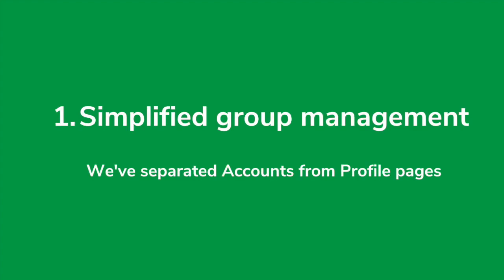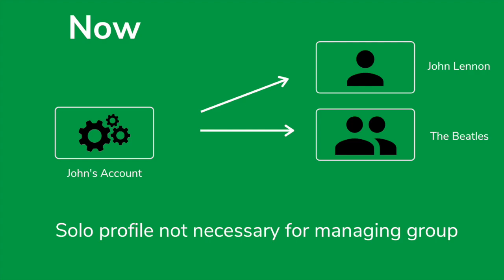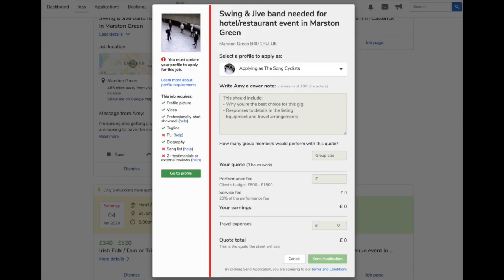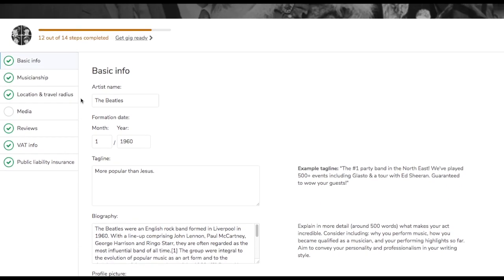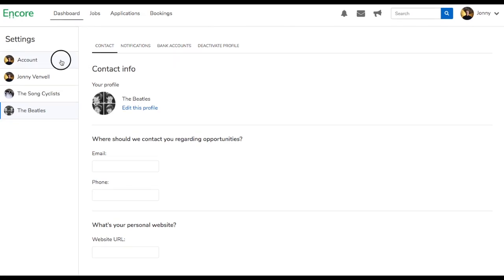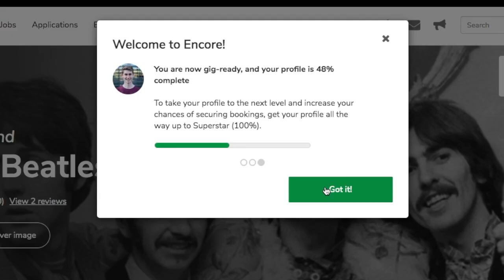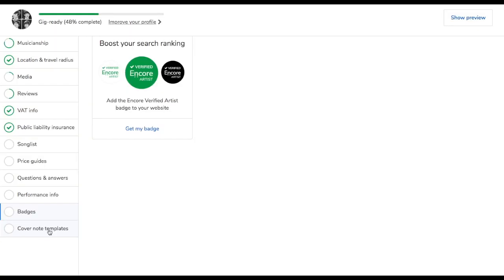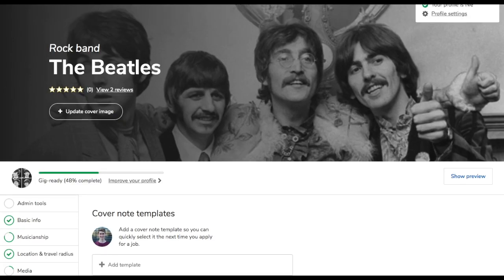Introducing: New Musician Profile Editor & Settings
Our Head of Artist Relations, Jonny, introducing our new upgrade to the musician side of the platform making Encore easier, faster and simpler to use.